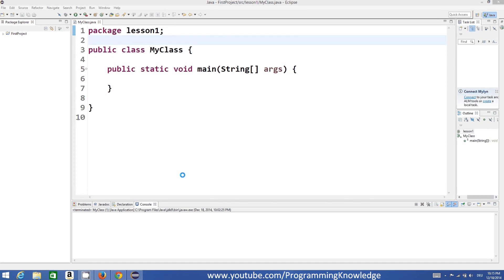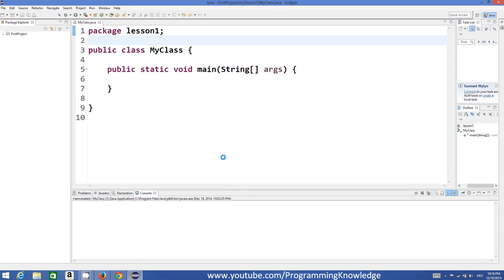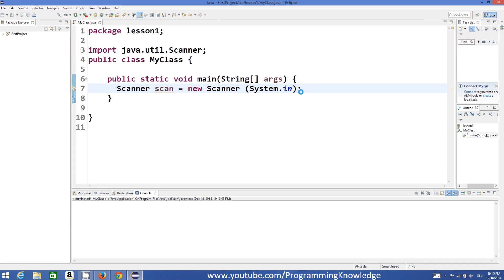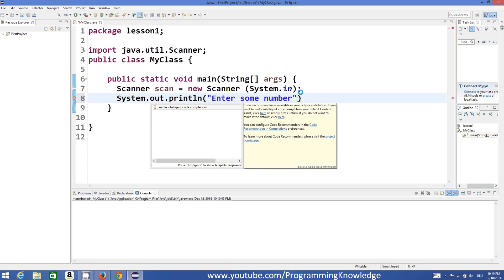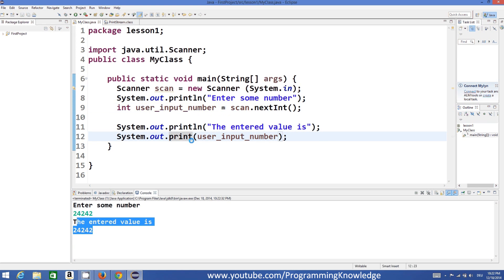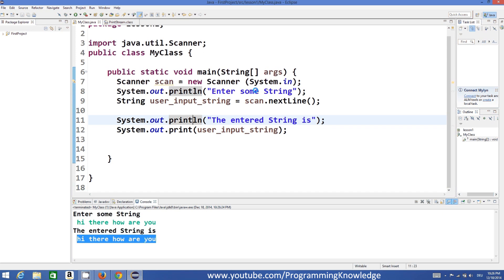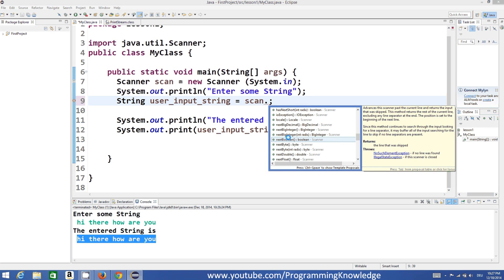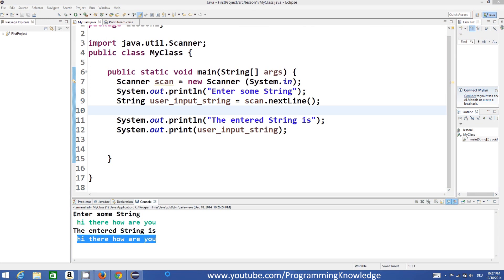Java Tutorial For Beginners 5 - Getting User Input using Java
In this Java Tutorial For Beginners video I am going to show How to Get User Input using Java.The user types input into the console.  We capture the input and use it in our program. Such a program is called an interactive program.

Java For Complete Beginners - user input
How to get basic user input for java
How to get input from user in java
How to Get Input from a User in Java
Searches related to java getting user input
accepting input in java
getting user input in java eclipse
getting input from user in java using bufferedreader
getting input from user in java without scanner
getting input from user in java using datainputstream
java getting input from console